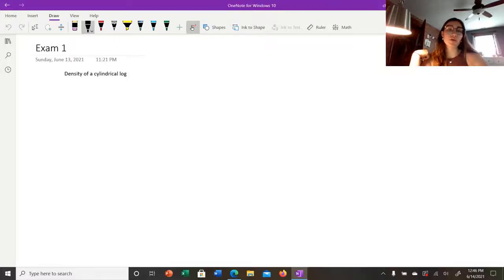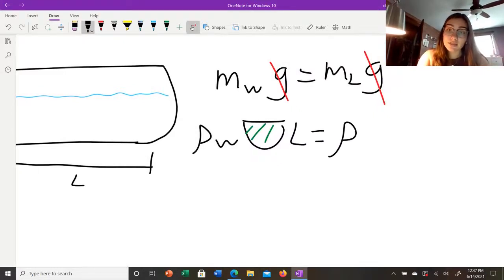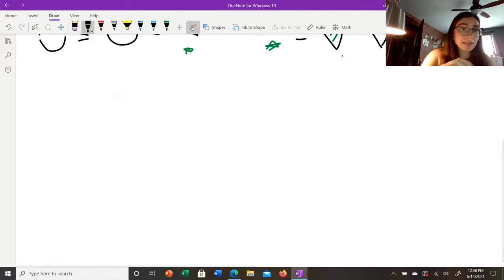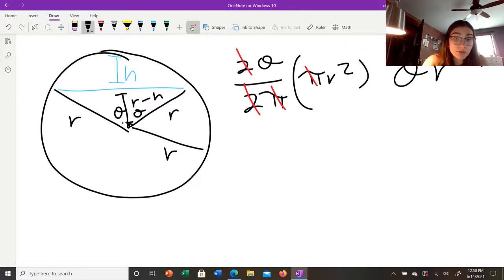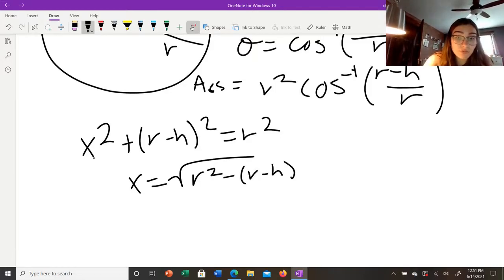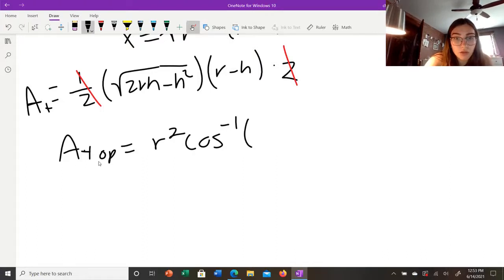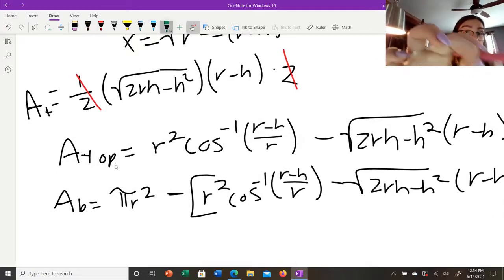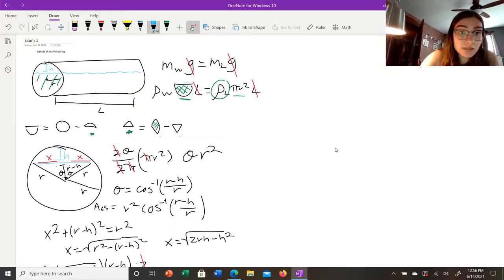Density of a cylindrical log floating in water